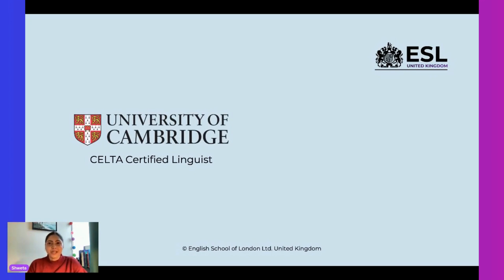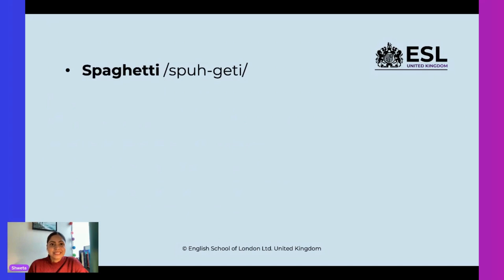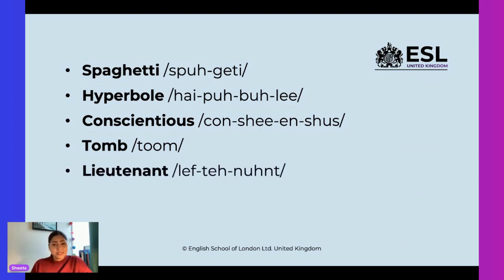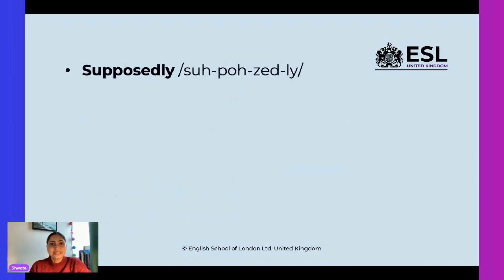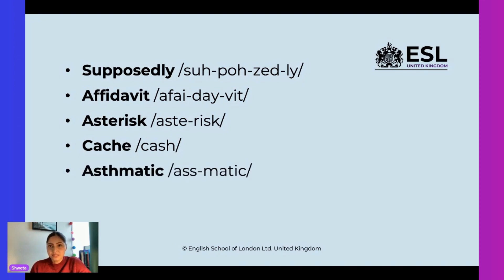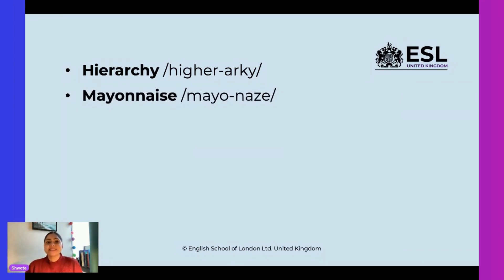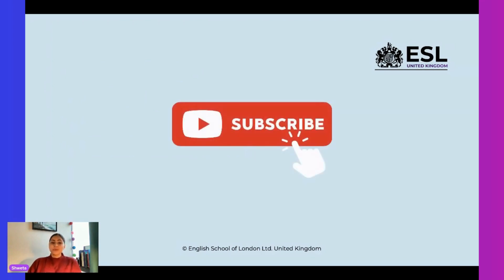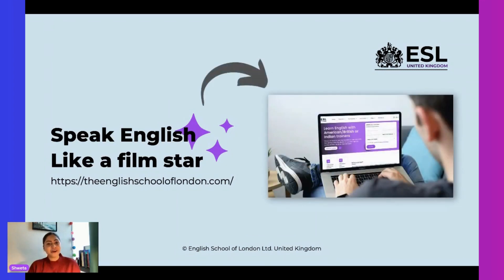❌ 25 Words ❌ You Are Pronouncing Incorrectly 😑 | Live lesson 🎒👩🏻‍💻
These 25 most commonly mispronounced words in English will help you when you are writing or speaking. When misused, these words might sound funny or strange to native speakers. For example, don't mispronounce them! It's essential to learn the right style and copy after the teacher.

The 25 most commonly mispronounced words in English: For example, if you say a word like defence with a strong "eh" sound at the end. Or you might pronounce library as "lib-ari" instead of just "lib-ary." In addition to being easy to pick up, pronunciation mistakes are also easy to spot.

Don't mispronounce these words; learn the right style. Copy after the teacher and get a free google document to practice the correct pronunciation.

Make sure you don't mispronounce these 25 words!

Studies show that people who speak English fluently will have more job opportunities and make more money than other workers.

GET FREE PDFs TO PRACTICE ENGLISH EVERYDAY 👇🏻

Tap on the link below to attend your first class-